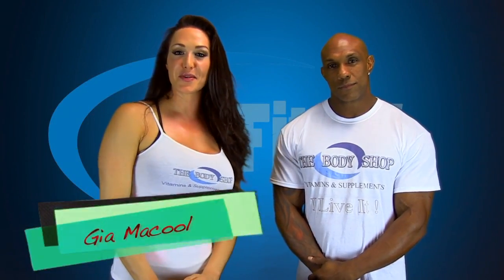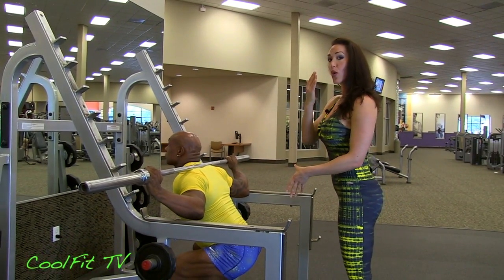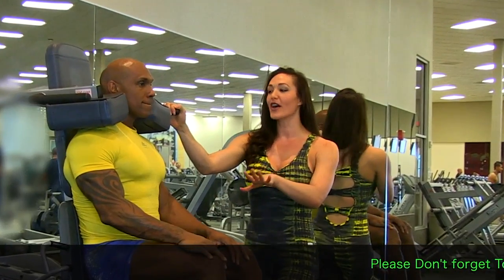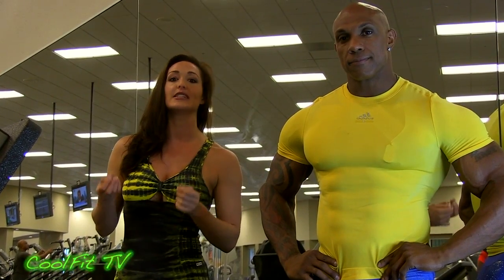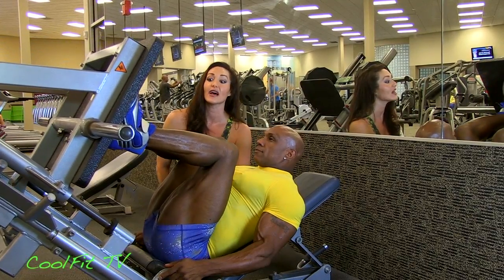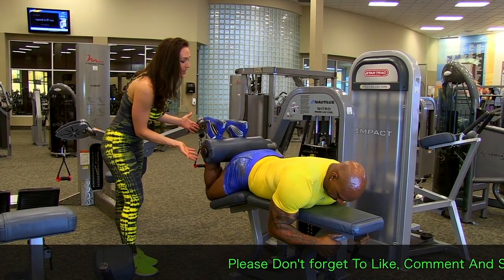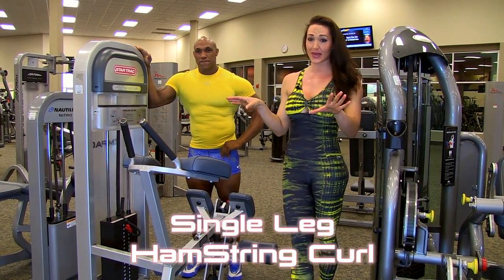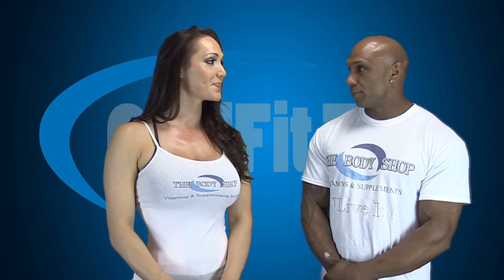Train Legs Like A Pro- Bikini Pro Gia Macool and Bodybuilder Ferlan Bailey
Bikini Pro Gia Macool And Bodybuilding Competitor Ferlan Bailey show you the basics when trying to train legs. Form, reps, sets and exercises are shown for beginners along with tips on training in the gym.